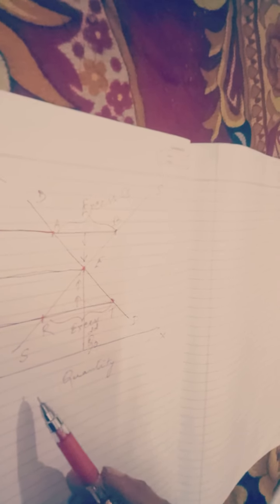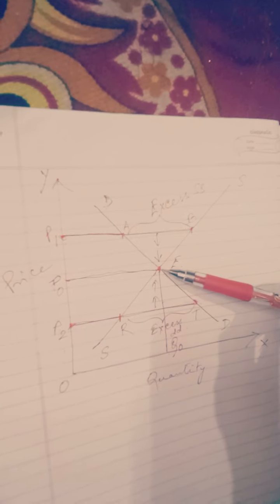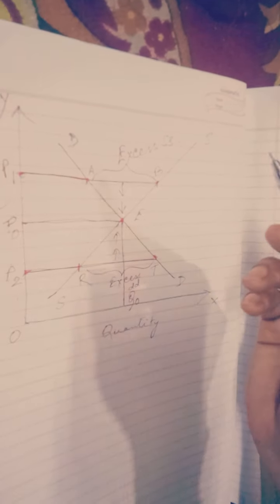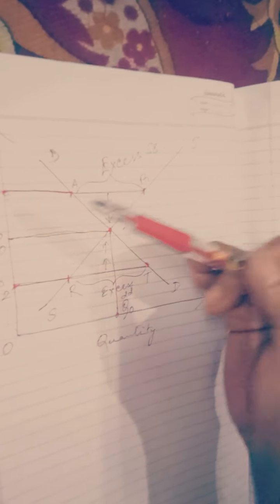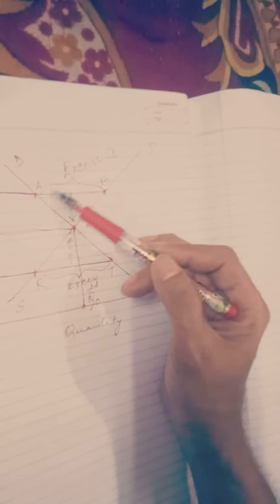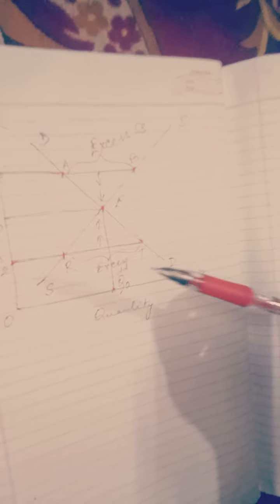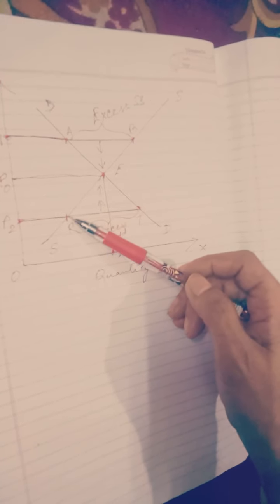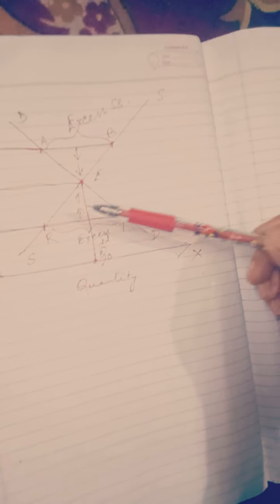Introduction to the Price Mechanism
How is the market price determined by the market forces of demand and supply